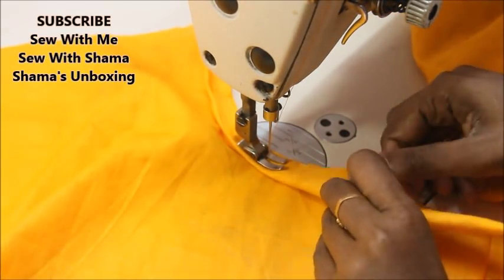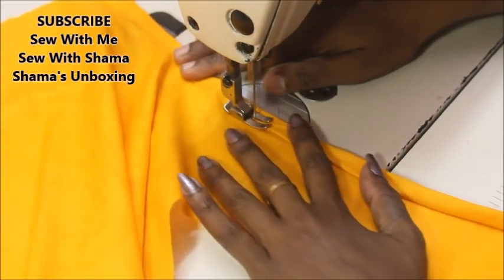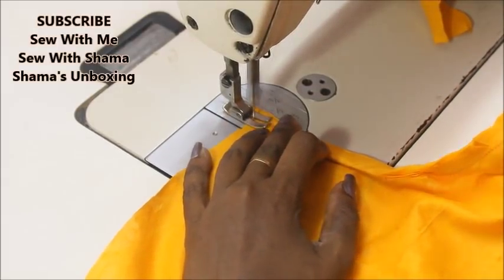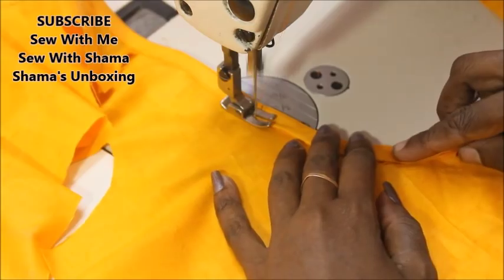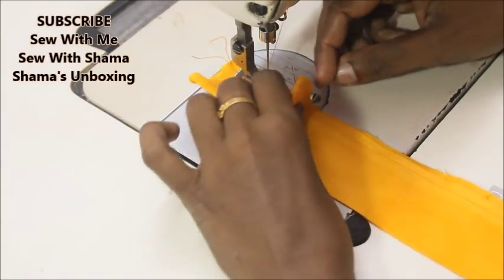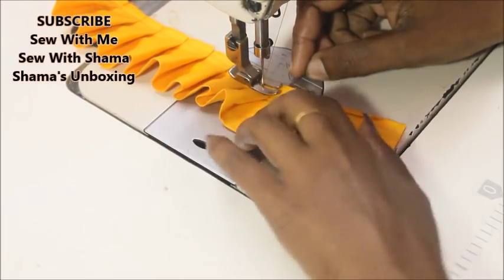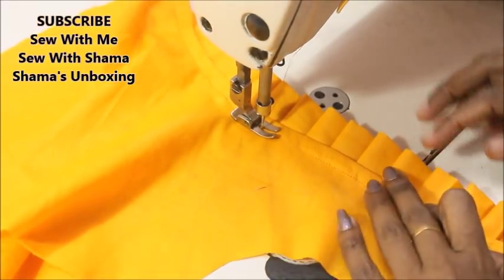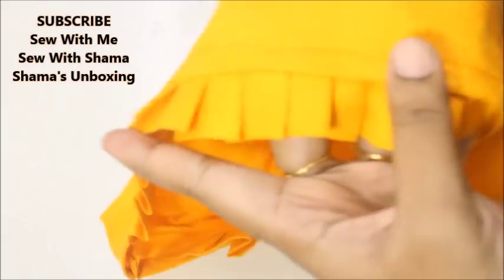Pearl Beaded Pleated Sleeves( DIY)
From this video you can learn how to make a pearl beaded sleeves  in simple and easy method